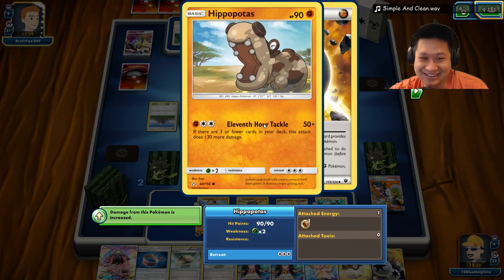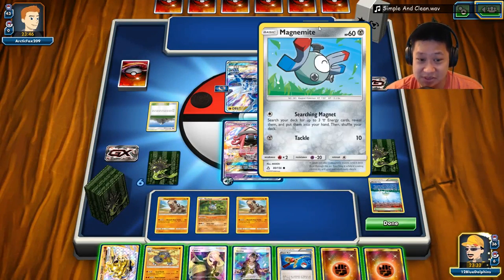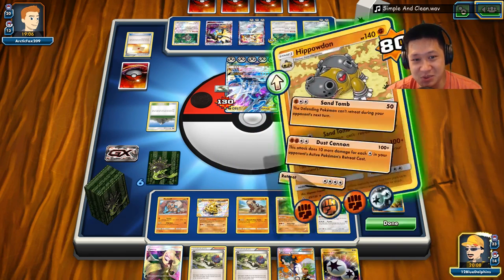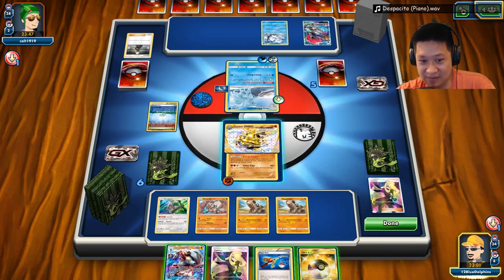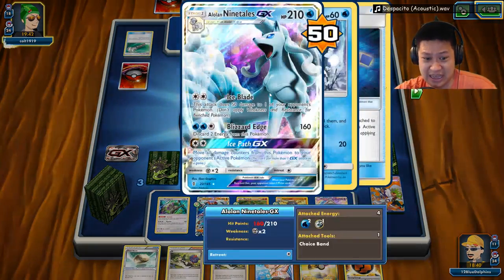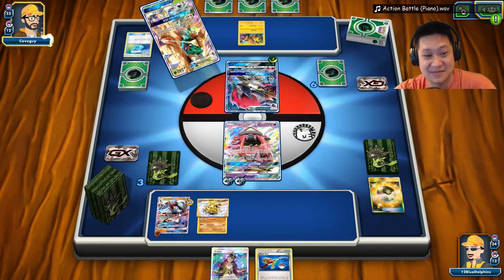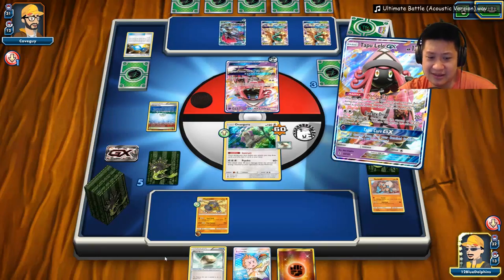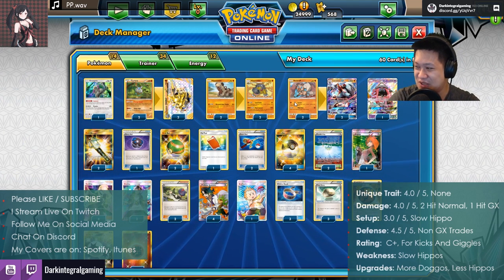Ultra Prism HIPPOWDON Deck, MUST Have Hippopotas In All Fighting Decks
A silly deck using Hippowdon. Found out Hippopotas is a game winner.

Today's Menu ​
Deck Overview​
The 11th Hour 7:30​
??? 25:32​
Decidueye GX 41:35​
??? 50:59​
Deck Rating